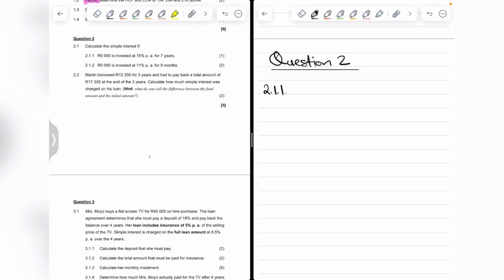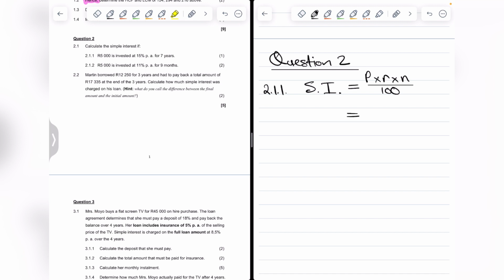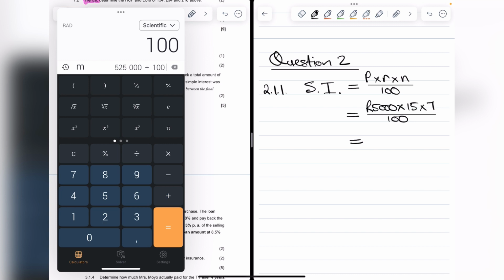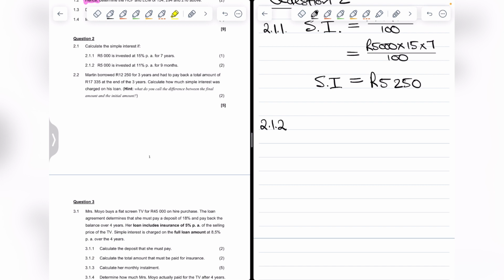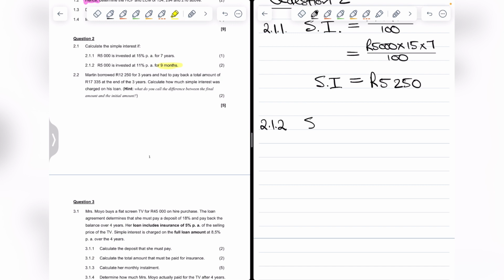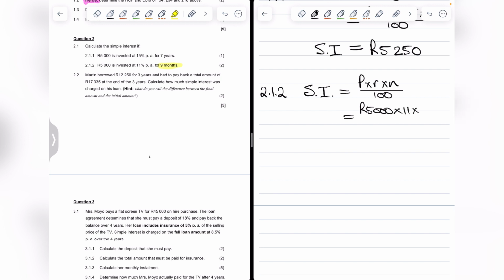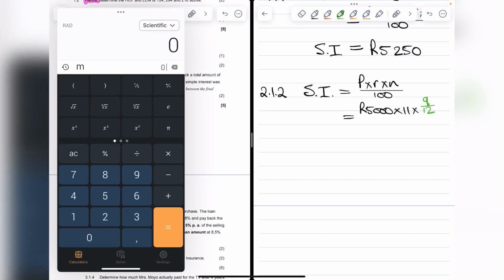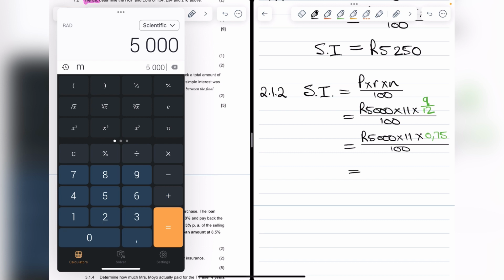CT 1C Question 2.1.1 - 2.1.2